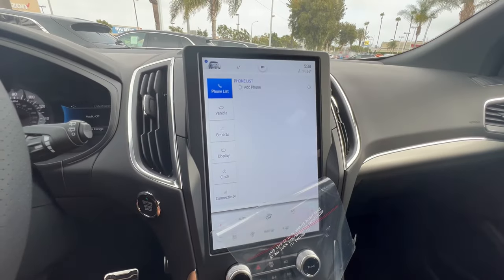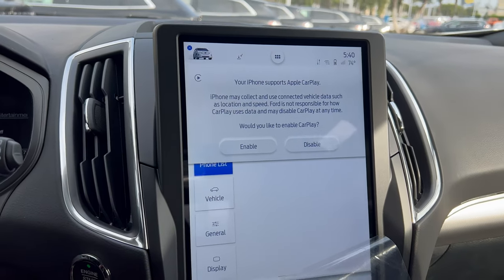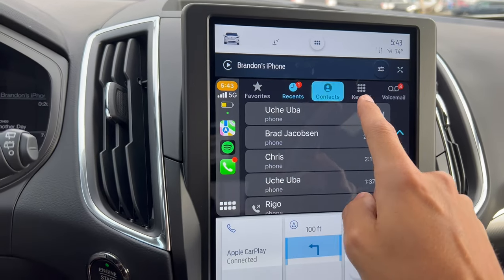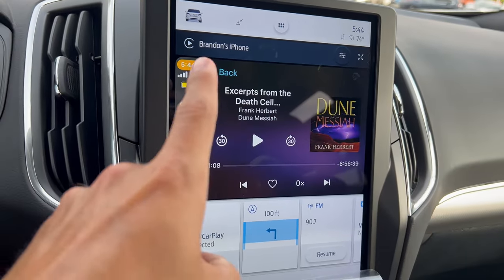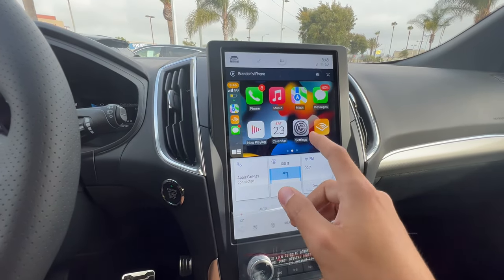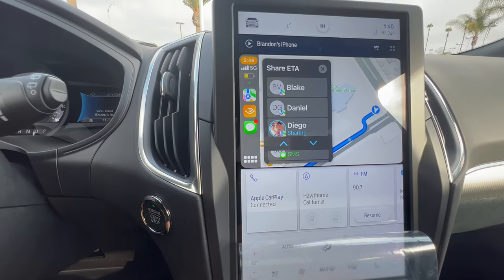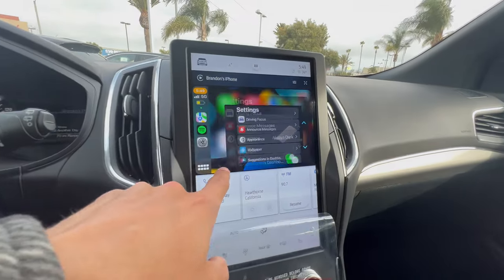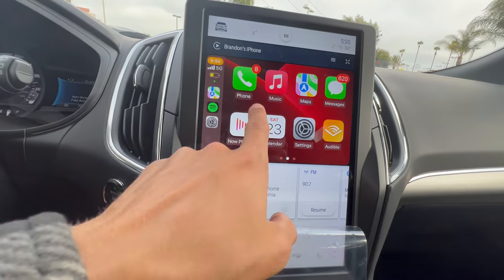How To Setup Apple Car Play + Best Features Walkthrough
We walkthrough how to setup Apple Car Play On Ford's Newest Entertainment System Configuration. Plus an in depth walkthrough of Brandon's favorite apps and screens in the Apple Car Play interface.